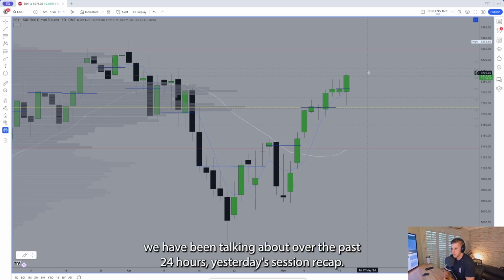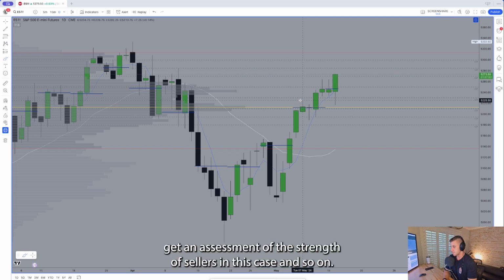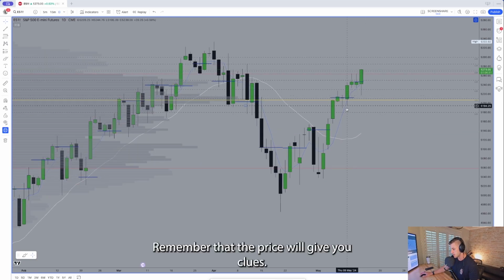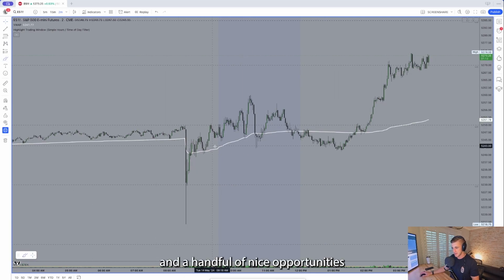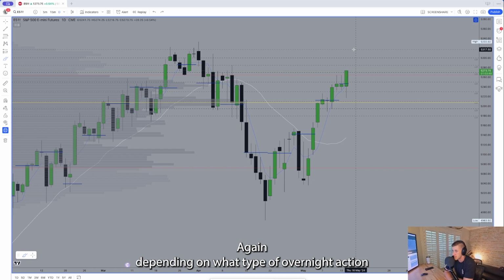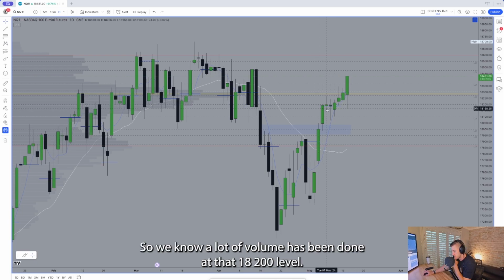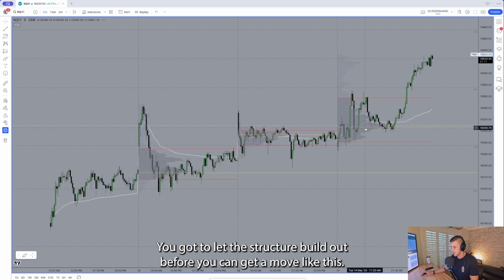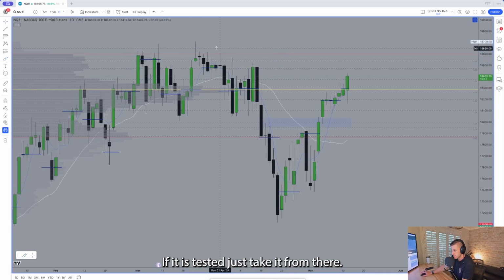BEARS CRUSHED AGAIN 🤕 | Market Outlook | ES/NQ Analysis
Session recap going over today's near-term range breakout, the current structure, and what we are watching for tomorrow into CPI!

Timestamps:
00:00-04:15 - ES Analysis
04:15-09:42 - NQ Analysis